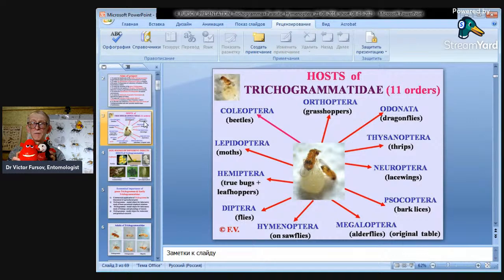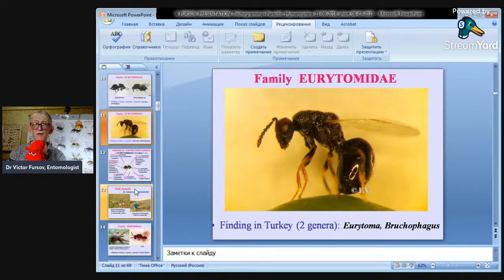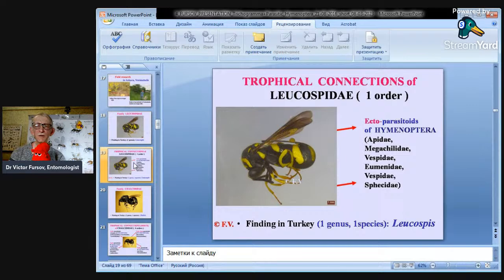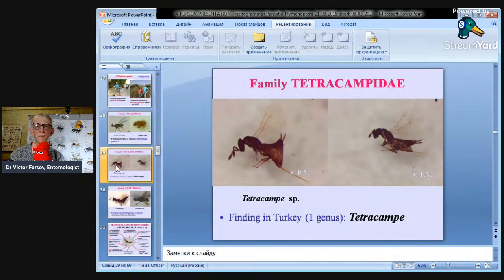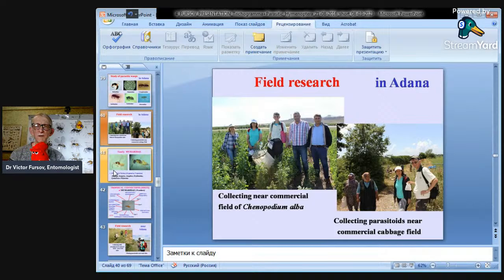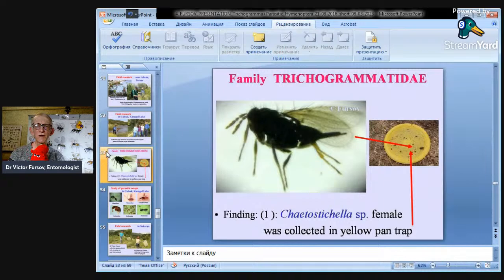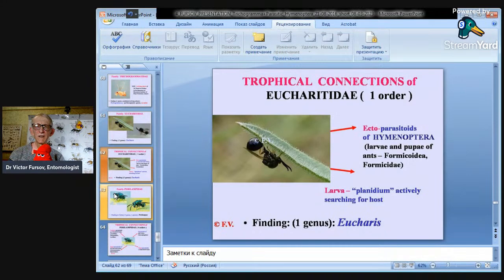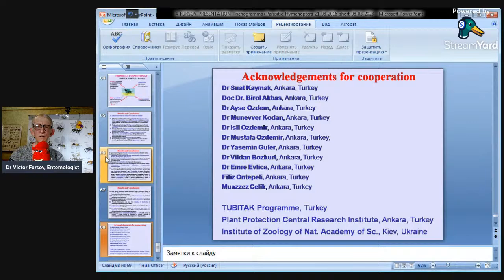Lecture-44. CHALCID WASPS in TURKEY. Diary of Entomologist. STREAM Kyiv Ukraine. March, 08.2023.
= Life, trophical connections and diversity of 14 families of CHALCID WASPS and OTHER PARASITOIDS (Parasitic HYMENOPTERA) in TURKEY: Original Photos and original Slides in Power Point Presentation of entomologist Dr Victor Fursov. Diary of Entomologist in Ukraine. STREAM Kyiv Ukraine. March, 08-th.2023. = Diary of Entomologist in Ukraine.
Entomologist Dr Victor Fursov tells about the Life, biology and behavior of  PARASITIC CHALCID WASPS (Chalcidoidea, Hymenoptera) and Other Insects in TURKEY, LIVE STREAM Kyiv, Ukraine, March, 08-th,.2023 22:30 Kyiv Time, or it is 8:30 p.m. London Time.

Diary of Entomologist in Ukraine. The Lecture About Insects, parasitic chalcid wasps and other insects as their hosts, stream was recorded in Kyiv, Ukraine, LIVE STREAM.  22:30 Kyiv Time, or it is 20:30 London Time.
Stream on-line on March, 08-th, 2023. On-line evening 22:30 Kyiv Time.
Today is the Spring, stream on-line on March, 08-th, 2023.

Uploaded:     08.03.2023, Kyiv, the capital of UKRAINE. Uploaded by Dr Victor Fursov, Entomologist, Beekeeper, Teacher in Ukraine.

4) Your support/free donation will be greatly appreciated, from you personally, and the name of scientists - Galileo Galilei, Carl Linnaeus, Karl von Frisch, Charles Darwin, Alexander von Humboldt, Jean-Henri Fabre, Anthoni van Leeuwenhoek = via this

5) To SUPPORT us in some funds, you need to PRESS the botton JOIN on FRONT PAGE of this CHANNEL or UNDER the screen of this Video to JOIN our MEMBERSHP & Team of SPONSORS. Thanks you for your kind SUPPORT.